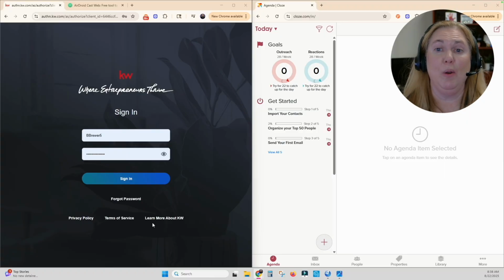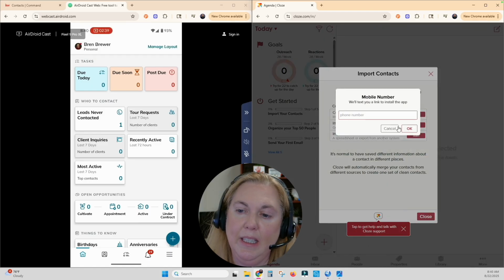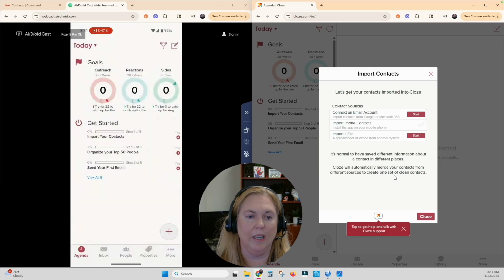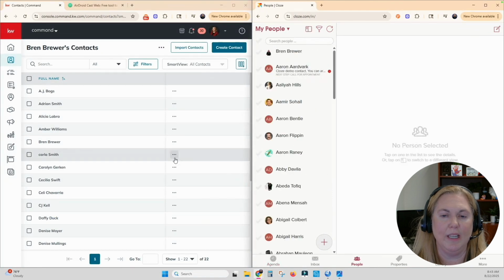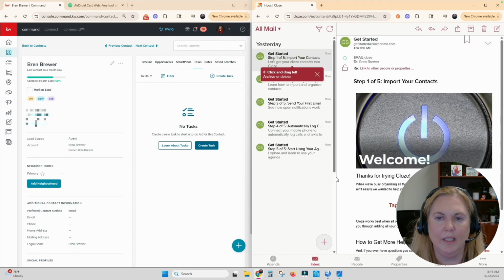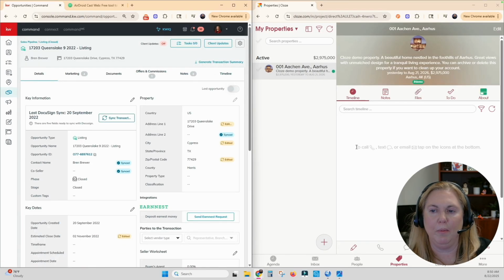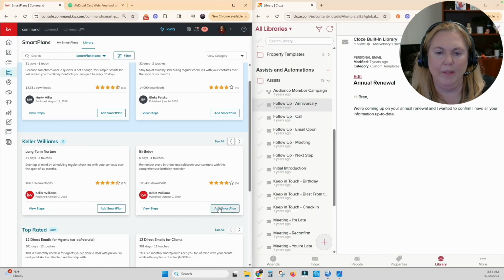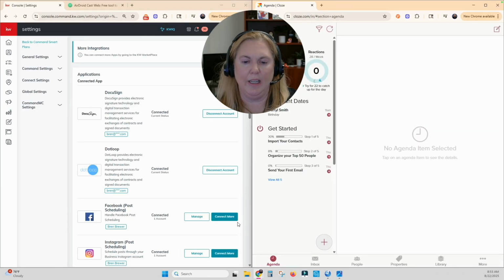KW Command vs. Cloze CRM: Which is the Best Real Estate CRM?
Are you trying to choose the right CRM to manage your real estate business? You've heard of KW Command and Cloze, but which one is the best fit for your needs? In this video, Bren Brewer does a full side-by-side comparison of KW Command and Cloze CRM, two of the most popular platforms for real estate agents.

Bren walks you through a comprehensive comparison, looking at key features like:

- **Contact Management:** Importing and organizing your contacts with ease.
- **Automation:** A look at SmartPlans and automated follow-up sequences.
- **Team Collaboration:** How each platform helps you manage your team and transactions.
- **Cost & Value:** A clear breakdown of the financial investment for each CRM and what you get for your money.

As a real estate tech expert, Bren provides an honest review, highlighting the strengths and weaknesses of each platform. She reveals why she believes one of these CRMs is a clear winner for most agents, especially those with a Keller Williams sponsorship.

**Ready to learn, grow, and take your business to the next level? If you'd like to work with Bren and her team, call or text her at to learn more about her coaching program at Keller Williams Advantage in Conroe.**

Are you a real estate agent with a client moving to my area? I love referrals and will treat your client like family. Click the link below to send me your referrals:

Bren Brewer is a Real Estate Agent and Broker serving North Harris County and the surrounding areas including Conroe, Cypress, Tomball, Magnolia,  Pinehurst, Conroe, The Woodlands, Willis, Spring, Crystal Beach, Gilcrhist and more.